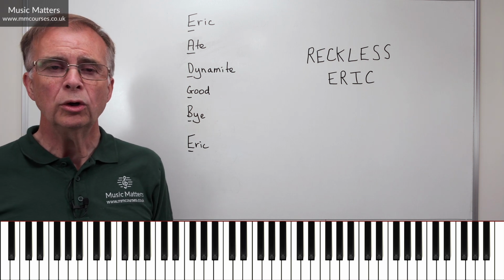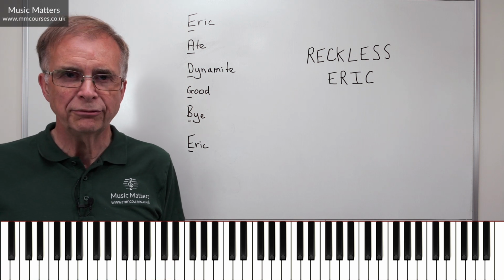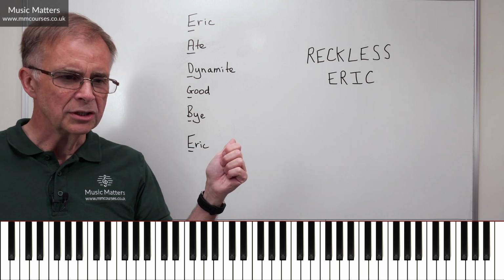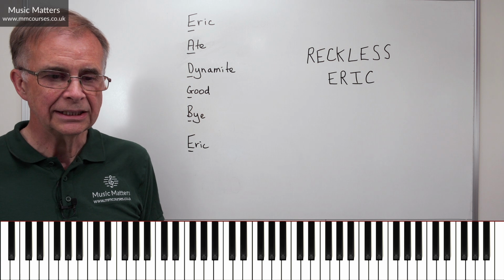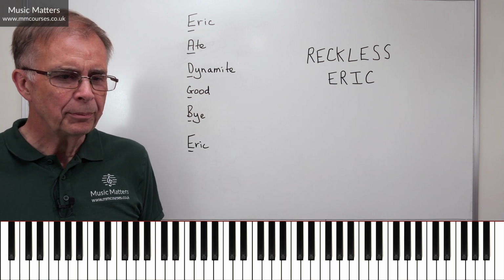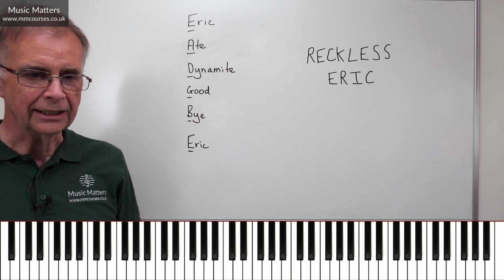How to Remember Which Notes Stringed Instruments Are Tuned to - Music Theory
We introduce you to Reckless Eric. Who is Reckless Eric? He’s the guy who helps you remember to which notes stringed instruments are tuned. Do you ever have trouble remembering which notes the strings are tuned to on the guitar, the bass guitar, the violin, the viola, the cello and the double bass? Come and meet Reckless Eric and find out a way to remember the strings. What happened to Eric? He ate dynamite. What?! The video reveals all.

🕘 Timestamps
0:00 - Introduction to how to remember which notes stringed instruments are tuned to
0:43 - Guitar
1:48 - Bass guitar and double bass
2:27 - Violin viola cello
3:30 - Conclusion